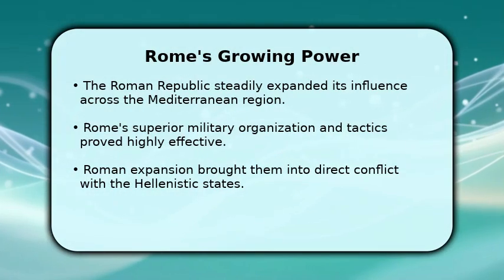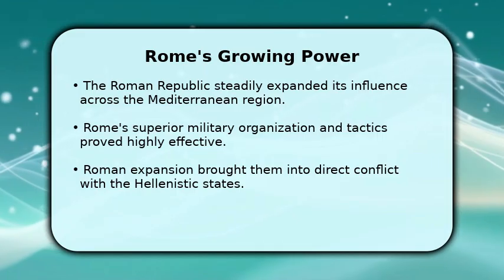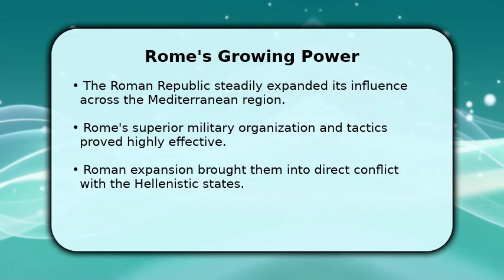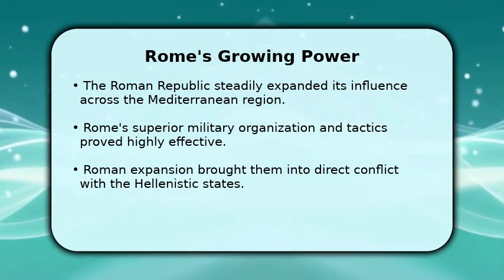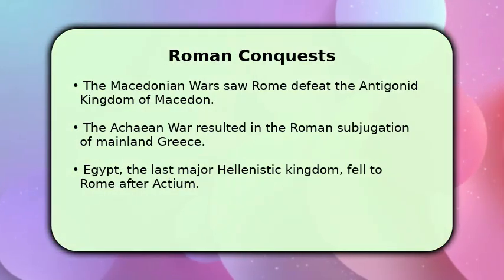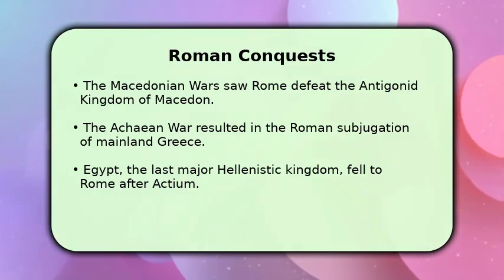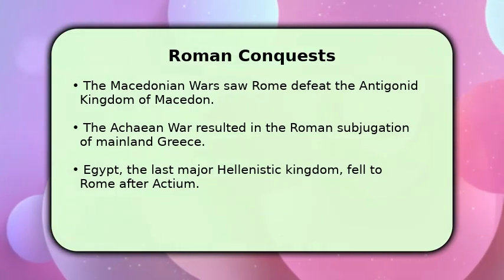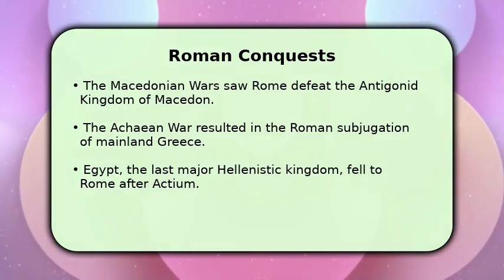How Did Greek Empire Fall - Answered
In this video, we'll delve into the history of the ancient Greek empire and explore the key factors that led to its downfall. From internal conflicts and power struggles to external pressures and invasions, we'll examine the complex web of events that ultimately contributed to the demise of this once-great civilization. Whether you're a history buff or simply curious about the past, join us as we uncover the secrets behind the Greek empire's collapse.